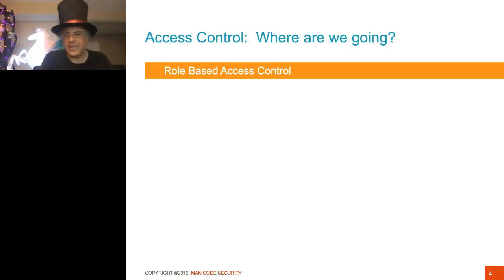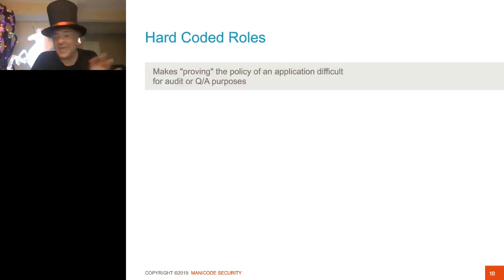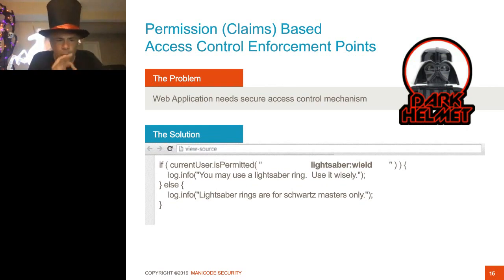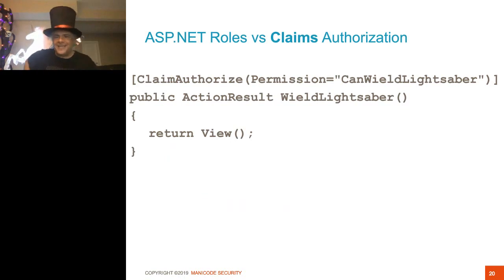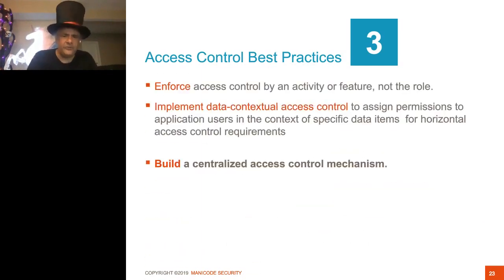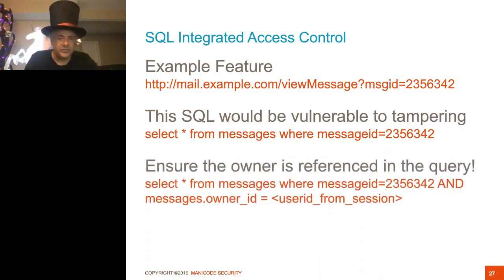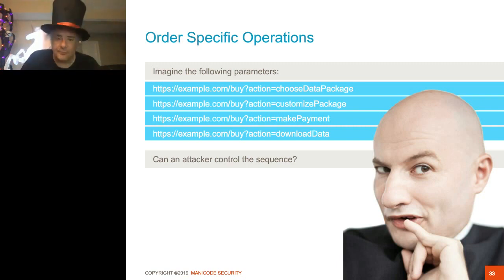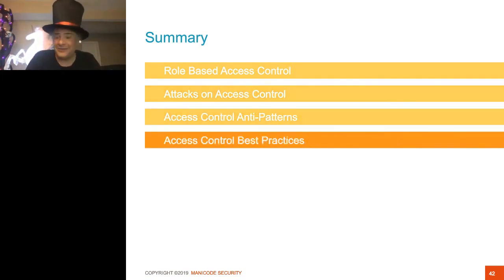Access Control Design Best Practices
Access Control is necessary for security at almost every layer within a web application. This webcast will cover several of the critical access control anti-patterns commonly found during website security audits. These access control anti-patterns include hard-coded security policies, lack of horizontal access control, direct object reference issues, and "fail open" access control mechanisms, to name a few. In reviewing these and other access control anti-patterns, we will come up with a series of positive access control principles that make up a robust access-control mechanism for any web- or API-based application.d, and some states and companies are even using regulations against hackers. In this webcast, our panel of esteemed hacker rights' fighters will discuss the need for rights, where we were before 2013, some notable lawsuits that have served as the impetus for change and the ways that the Department of Justice and organizations has been helping hackers.